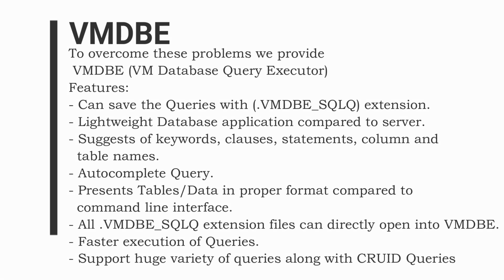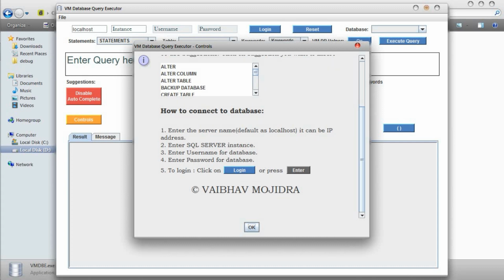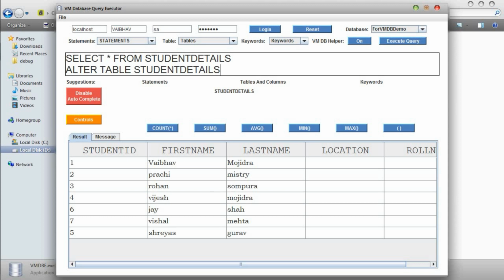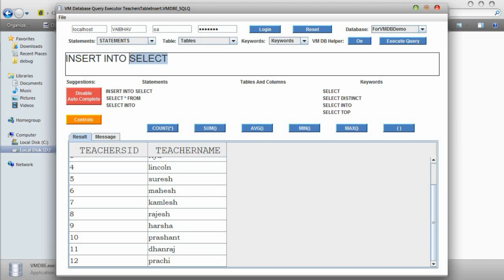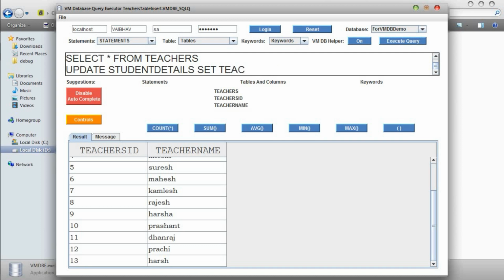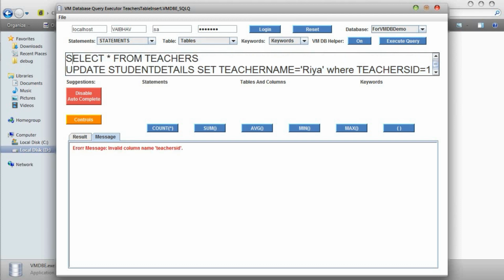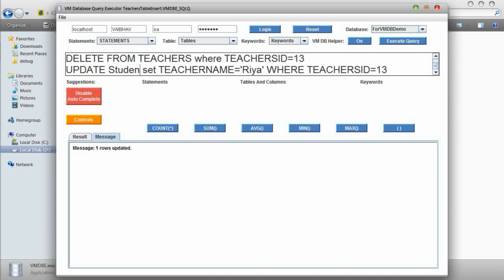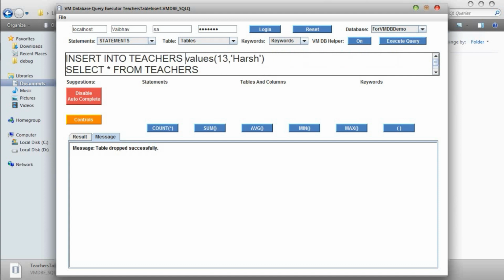VM Database Query Executor (VMDBE) Using JAVA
** Note ***  the source code you can find in below website under Apps and Search "Database Query Executor"

Hey Guys.!! Must try this App: Programming MCQ (With PDF) it will really help to improve and test your knowledge

Hey Guys.!! Also must try Super Calculator (127 Calculations)

Isn’t it annoying using the command line to execute Database Queries?

If mistakenly closed the command line all queries are to be re-typed.!!!

Copy Paste is also an annoying task on the command line when you have to control by keyboard.

Also, Using SQL Server Manager for executing simple queries consumes high memory.

When it comes to developers, Using SQL Server Manager can lag the system, as they already use heavy IDEs and studio which already consumes heavy RAM and resources.

Developer basically use CRUID Queries for development ( C reate , R ead , U pdate , I nsert , D elete)

To overcome these problems we provide VMDBE (VM Database Query Executor)
Features:

- Can save the Queries with (.VMDBE_SQLQ) extension.
- Lightweight Database application compared to the server.
- Suggests keywords, clauses, statements, columns, and table names.
-  Autocomplete Query.
- Presents Tables/Data in proper format compared to command-line
  interface.
- All.VMDBE_SQLQ extension files can directly open into VMDBE.
- Faster execution of Queries.
- Support a huge variety of queries along with CRUID Queries.